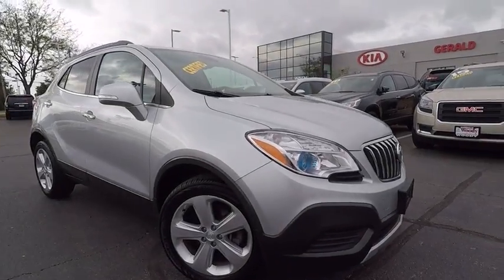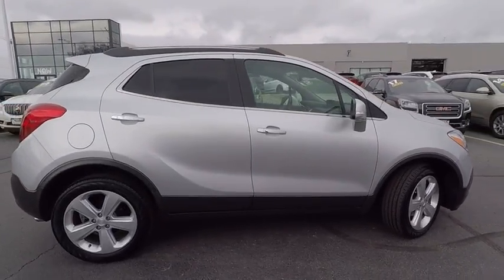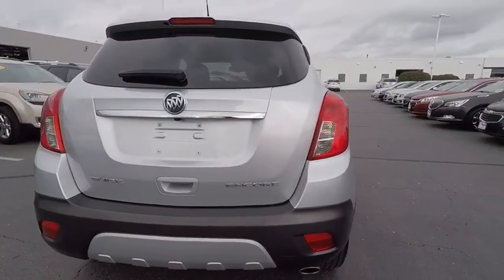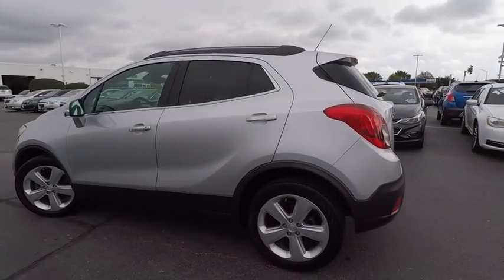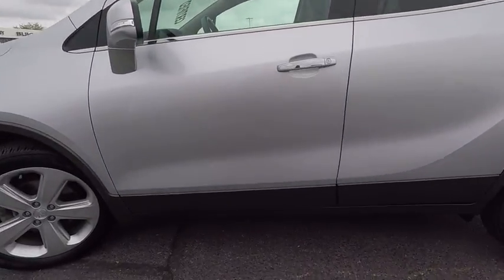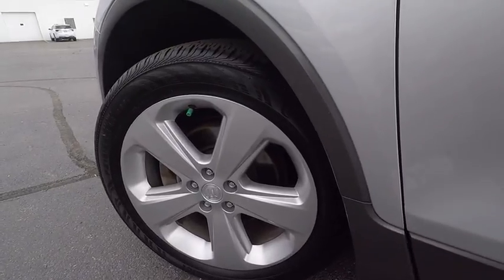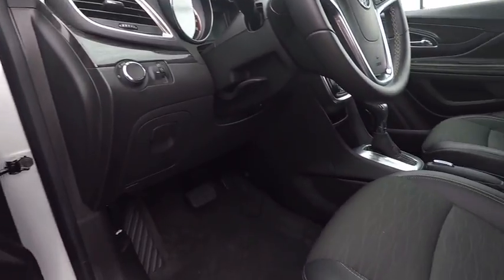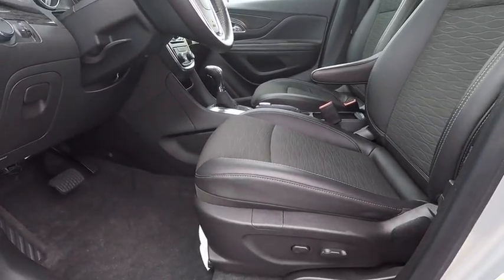2015 Buick Encore Naperville IL BN4381A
2015 Buick Encore

CARFAX One-Owner. Clean CARFAX. Certified. Silver 2015 Buick Encore FWD 6-Speed Automatic Electronic with Overdrive ECOTEC 1.4L I4 SMPI DOHC Turbocharged VVT33/25 Highway/City MPGBuick Certified Pre-Owned Details:  * Transferable Warranty  * 24 months/24,000 miles (whichever comes first) CPO Scheduled Maintenance Plan and 3 days/150 miles (whichever comes first) Vehicle Exchange Program  * Warranty Deductible: $0  * Vehicle History  * 172 Point Inspection  * Limited Warranty: 12 Month/12,000 Mile (whichever comes first) from certified purchase date  * Powertrain Limited Warranty: 72 Month/100,000 Mile (whichever comes first) from original in-service date  * Roadside AssistanceAnd as always, Woody is standing in the showroom with his checkbook, ready to give you top dollar for your trade.